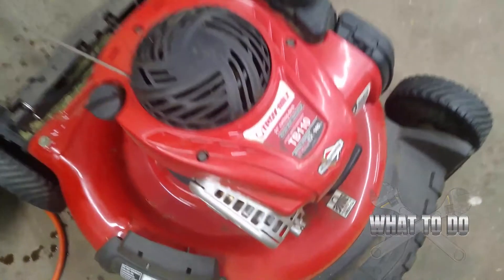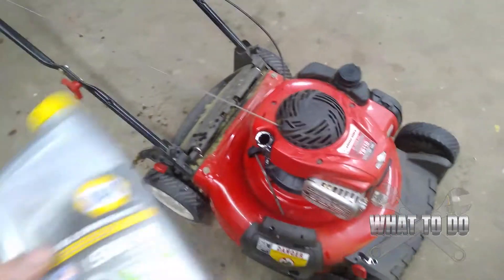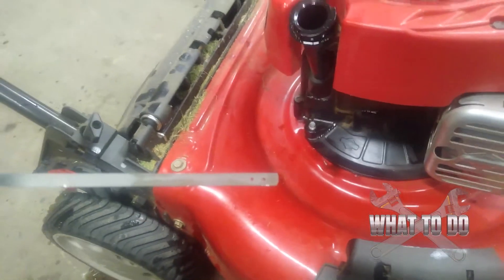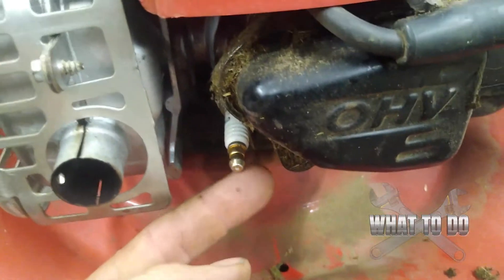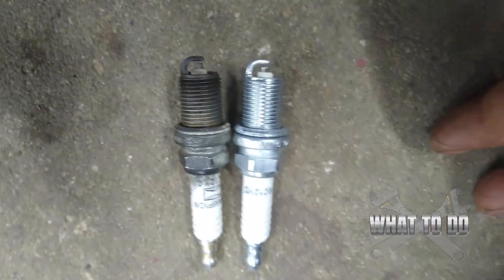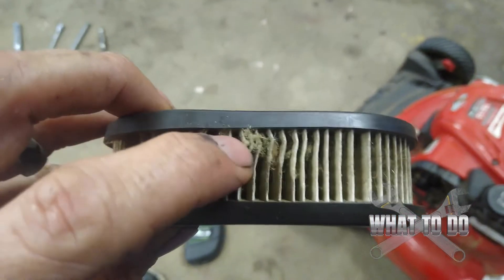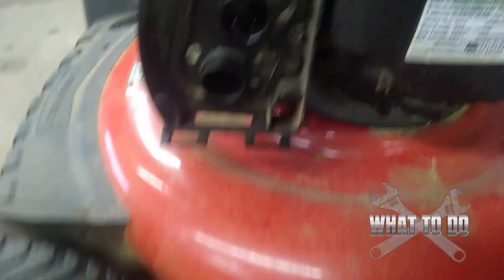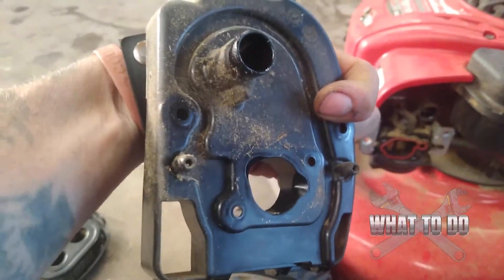Troy Bilt Lawnmower - Oil, Plugs, Carburetor & More - Full Maintenance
Rob shows us how to do a complete service on a rough running lawn mower. Troy-Bilt TB110 Briggs & Stratton